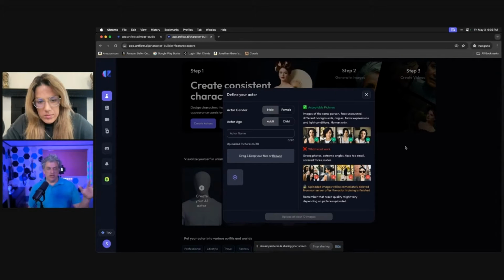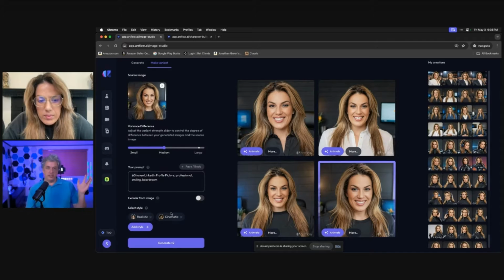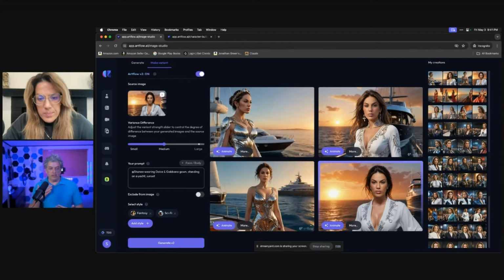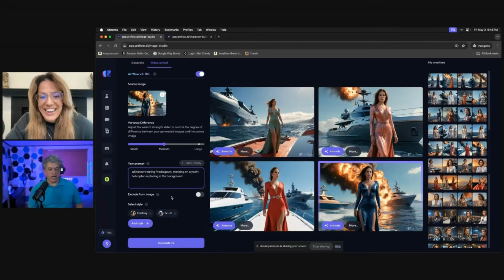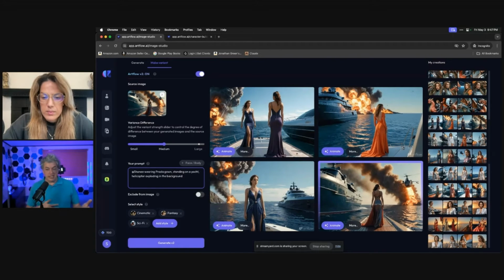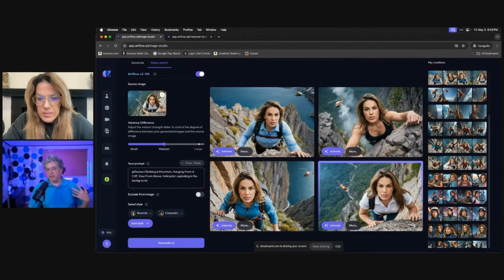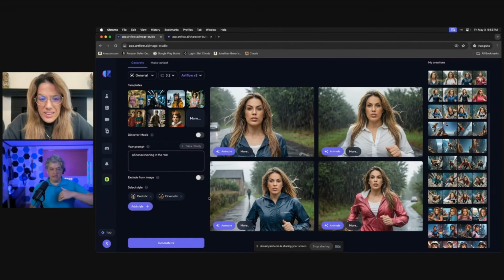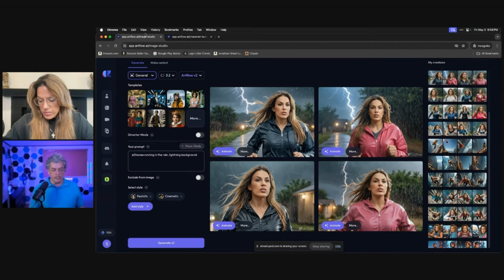AI Thumbnails for Business Owners Who Create Content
Business owners, learn how to create AI thumbnails for content with Shanee Moret and Jonathan Green. They discuss the innovative use of AI in creating AI thumbnails and LinkedIn profile pictures for content creators and small business owners. Jonathan introduces Artflow.ai, a game-changing tool that allows users to generate high-quality, unique images effortlessly.

00:00 Introduction to AI-Enhanced Thumbnails
00:12 Meet Jonathan: The AI Enthusiast
01:21 The Power of AI in Creating Thumbnails
02:27 Artflow.ai: A Game-Changer for Creators
02:43 Step-by-Step Guide to Using Artflow
03:31 Exploring the Versatility of Artflow
06:43 Real-World Impact and User Experience
12:34 Live Demonstration and Q&A
18:39 Final Thoughts and Conclusion